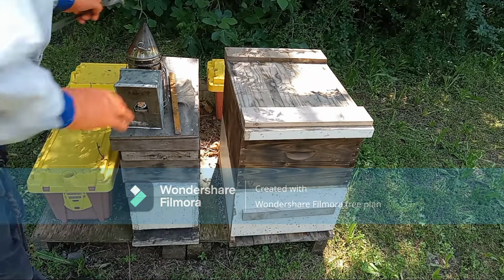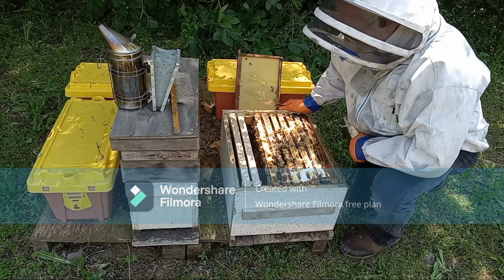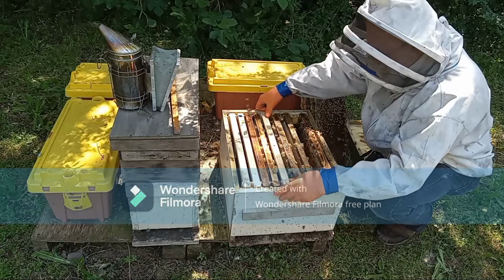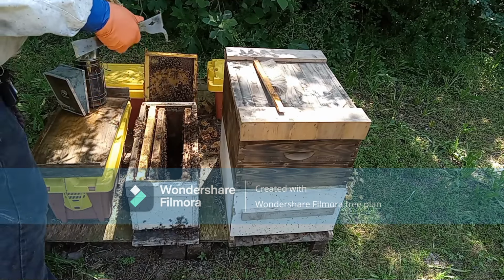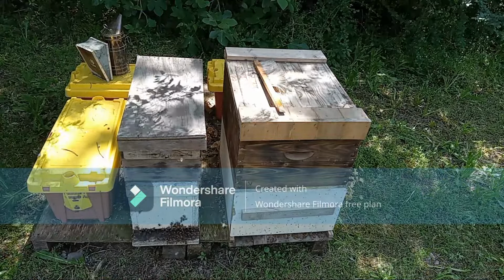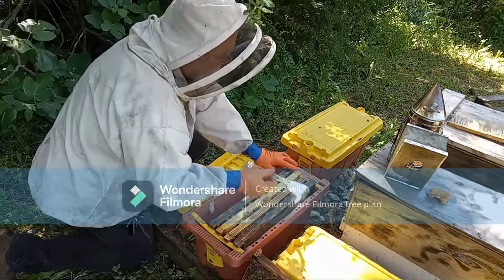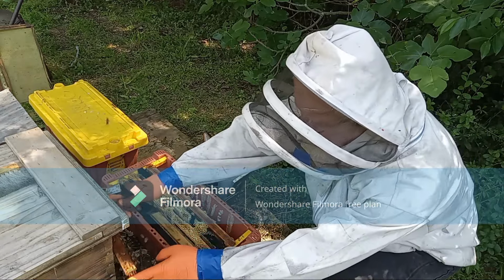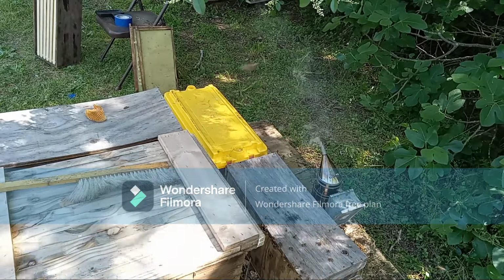Post swarm checks and assesing population